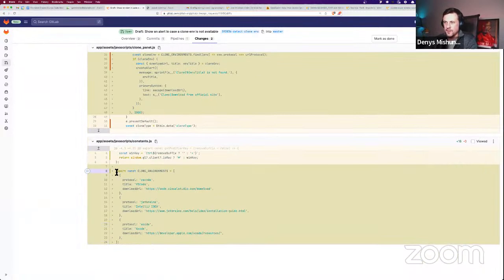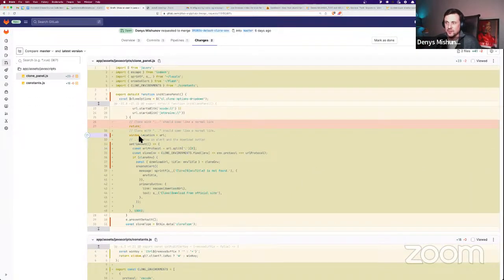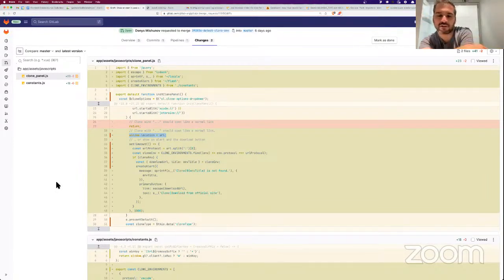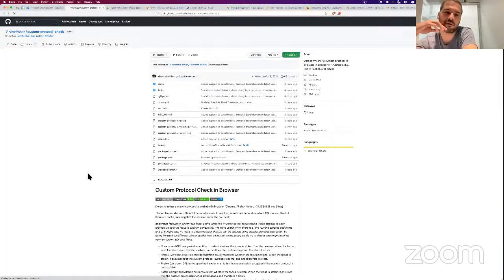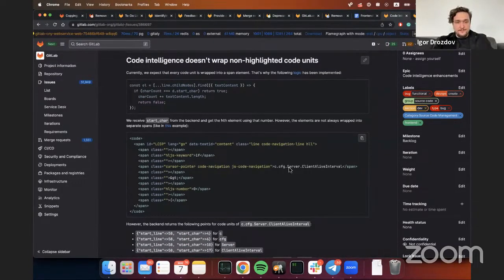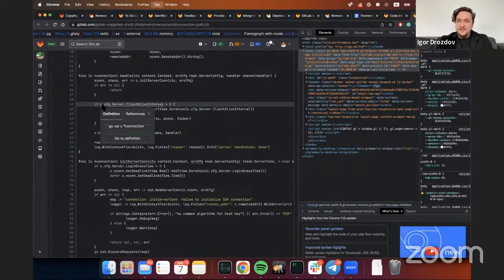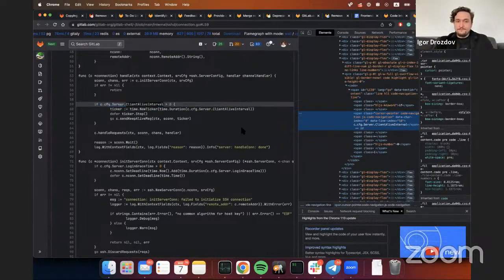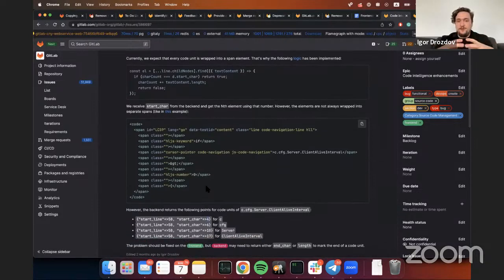2023-03-07 Frontend Create:Source Code Weekly